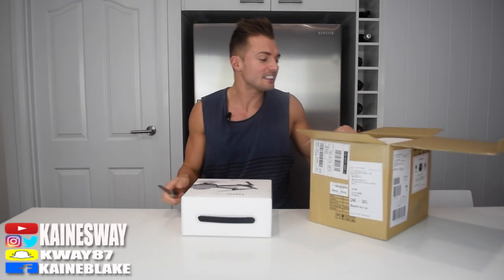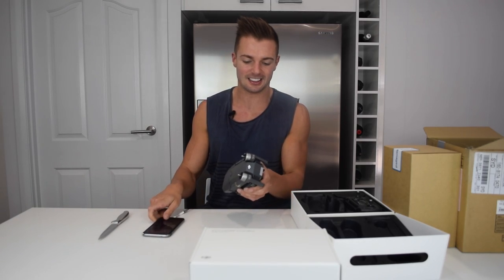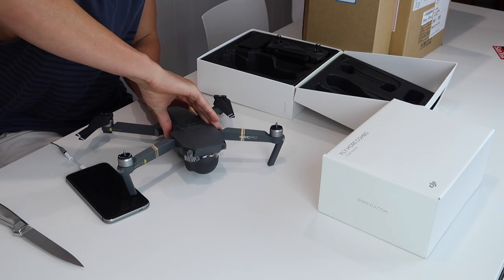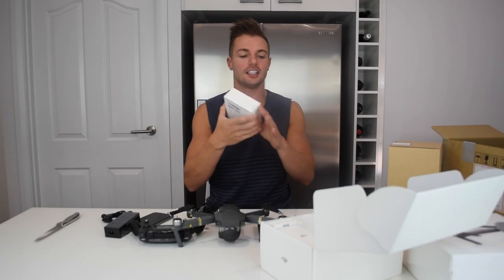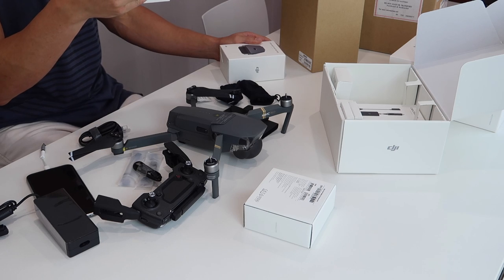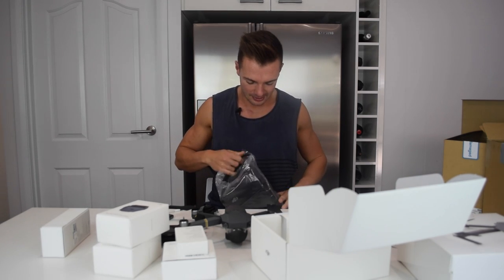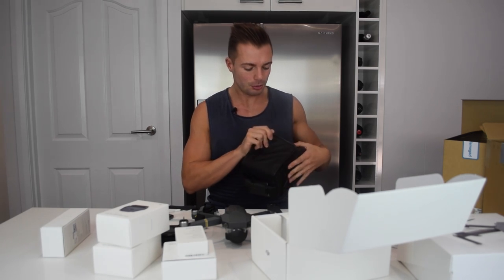Unboxing DJI MAVIC PRO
This video i unbox my DJI Mavic Pro Drone and fly it around Daylesford in Victoria Australia

Live.me: Kaine Blake